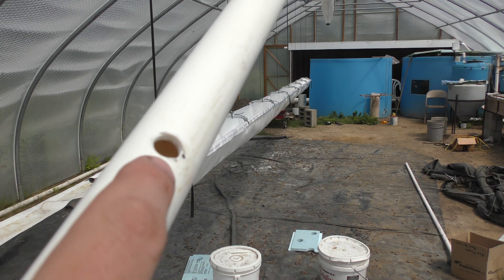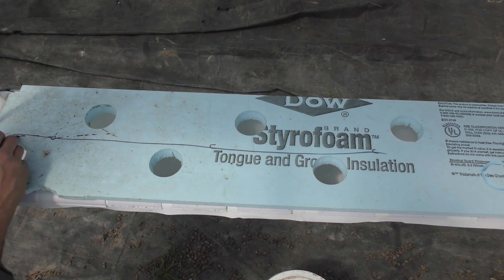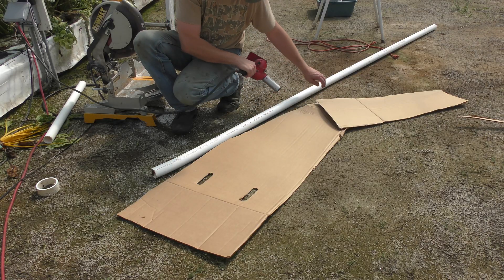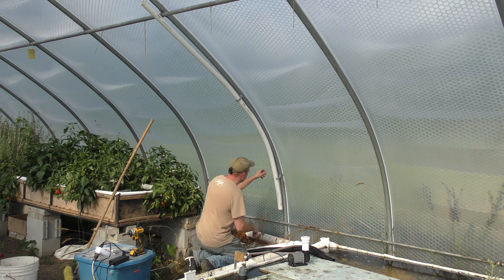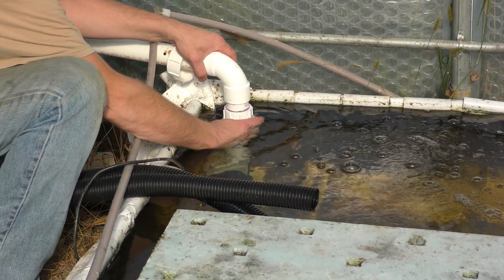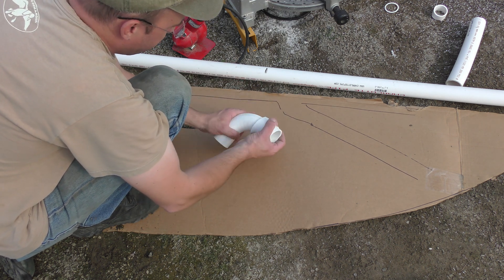We have a problem! 🤔 Strawberry Hangers - Part 9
We finish up the strawberry hanger project.  It's not what I expected.  Live and learn.

0:00 Intro
0:35 Installing spraying system
4:20 Foam raft boards
5:01 The drain lines
6:50 The water supply lines
10:15 SYSTEM FAILURE!
11:18 Failure analysis
15:19 Outro